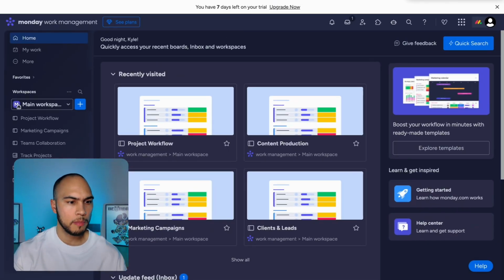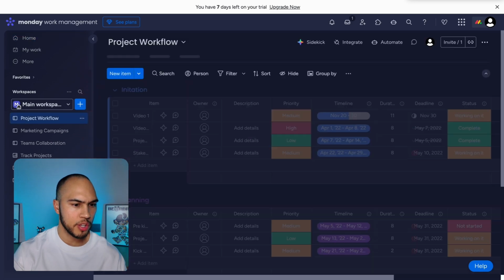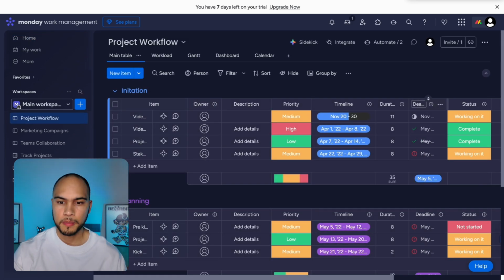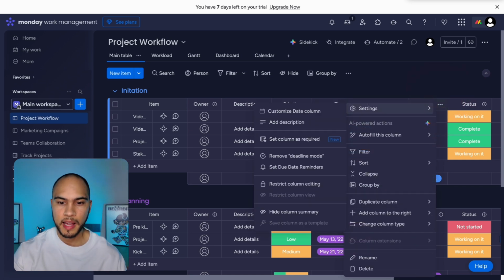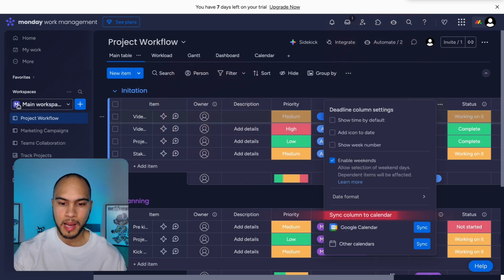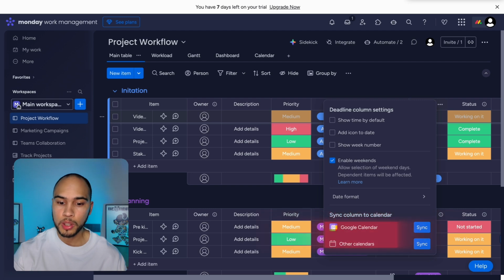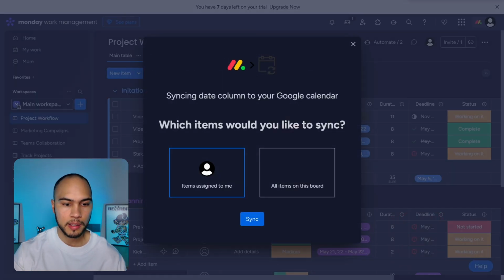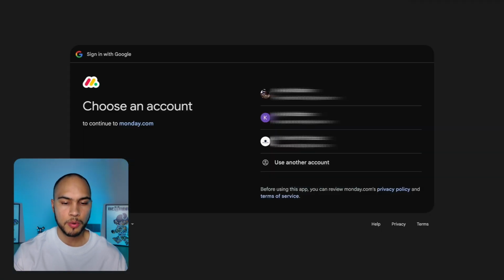How to Connect Monday.com to Google Calendar (Step-by-Step Tutorial)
In this video, I’ll go over how to connect Monday.com to Google Calendar for clean task and deadline syncing. The steps show how to open Monday, select a workspace, and access deadline settings. I cover enabling Google Calendar sync, choosing sync options, and finishing the calendar connection. This setup keeps project dates visible and helps teams stay on schedule.

Be sure to watch this video all the way as I cover how calendar sync improves planning and daily task tracking. The walkthrough shows how updates in Monday.com appear in Google Calendar without manual edits. This process supports better time blocking, deadline awareness, and project clarity. Clear syncing helps reduce missed dates and keeps work moving forward.

Monday.com brings tasks, timelines, and team work into one simple platform. This recap highlights project boards, task status, deadline control, calendar sync, and workflow tracking. Using Monday.com with Google Calendar supports better planning, steady progress, and clear priorities. The full setup creates a smoother project system with shared visibility and reliable scheduling.

– Kyle

Timeline:
0:00 - Introduction
0:12 - Opening Monday And Selecting A Workspace
0:31 - Accessing Deadline Settings
0:49 - Enabling Sync To Google Calendar
1:07 - Choosing Sync Options
1:25 - Completing The Google Calendar Connection